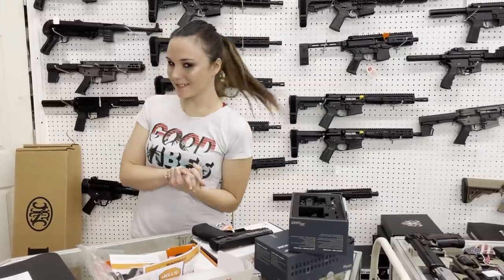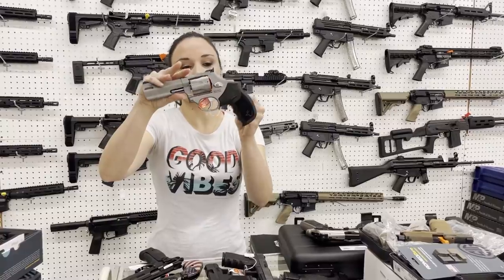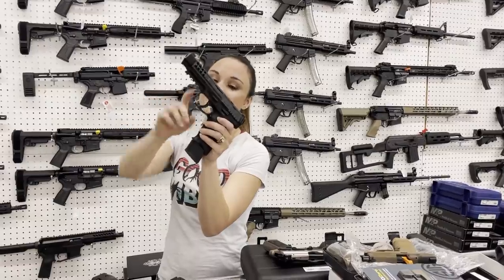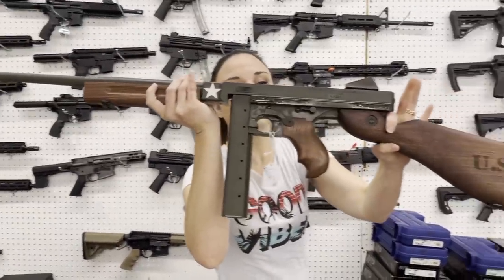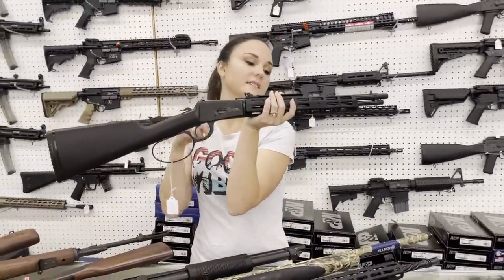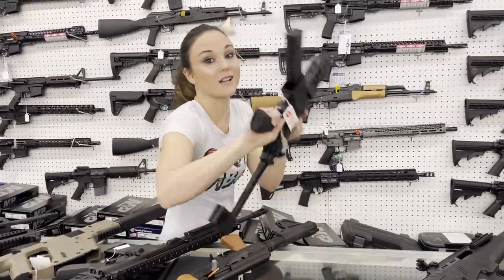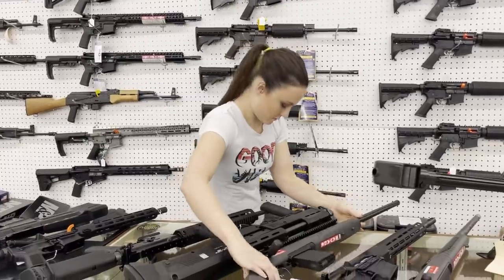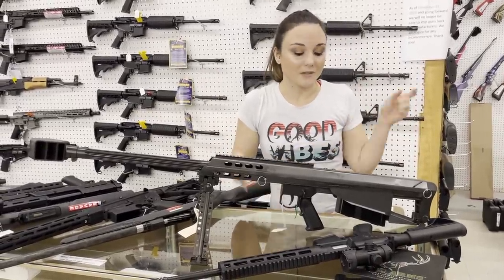When you want to be a badass! Exile Armory in Weaver, AL or